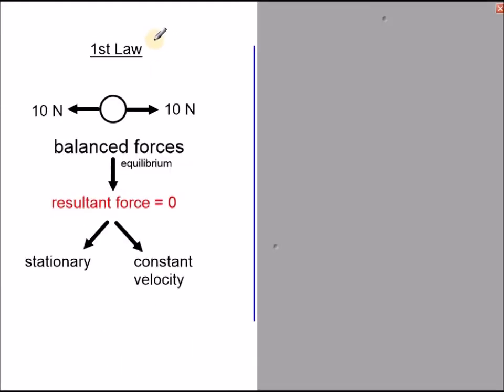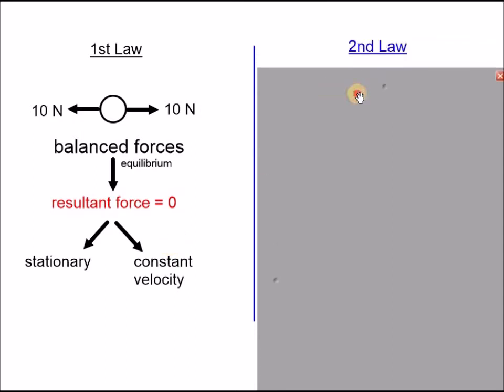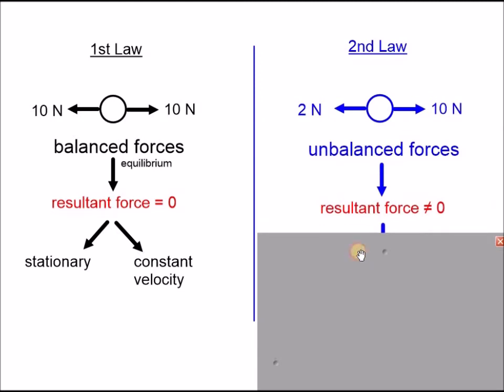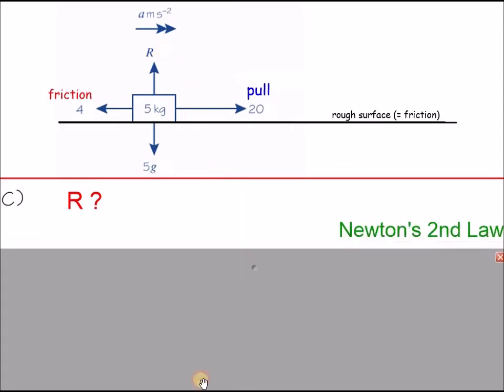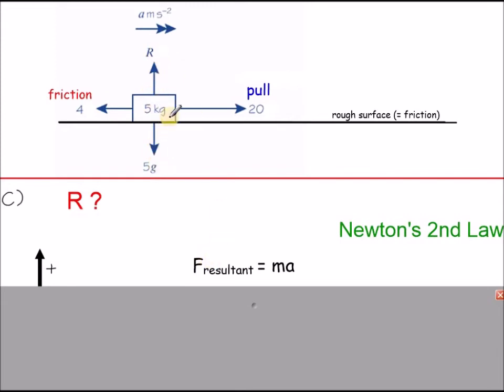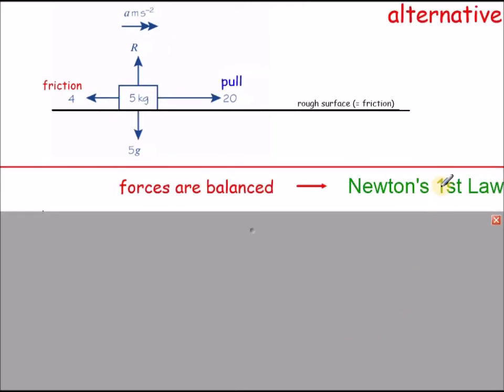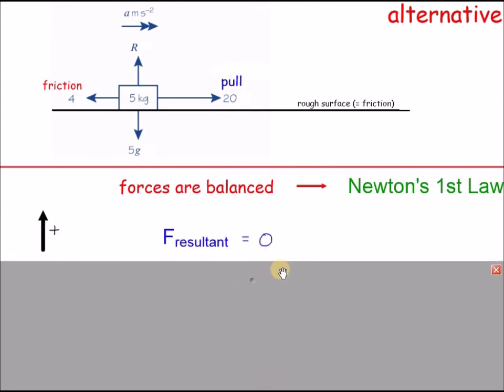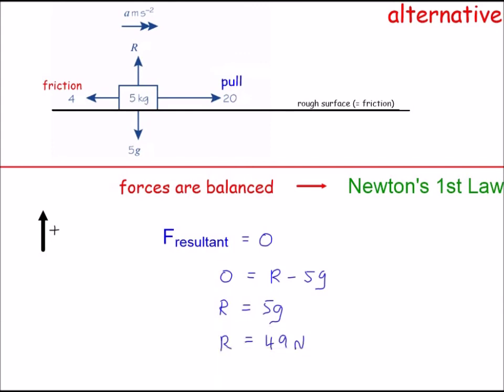Newton's Second Law - part 1